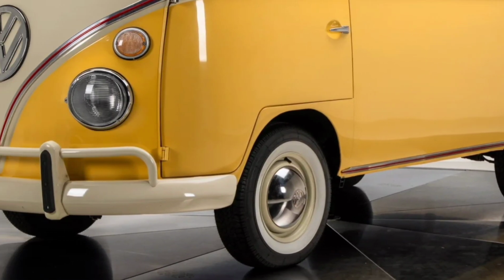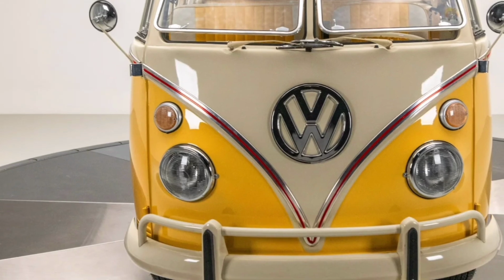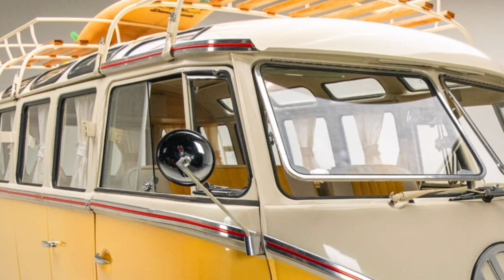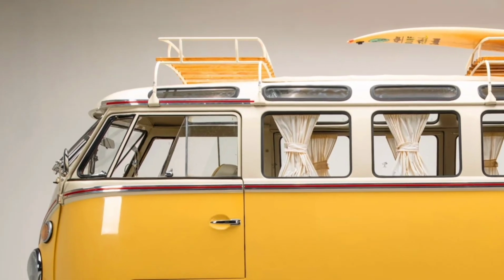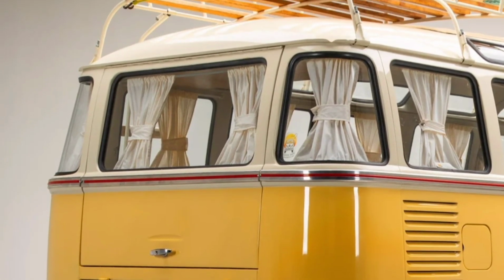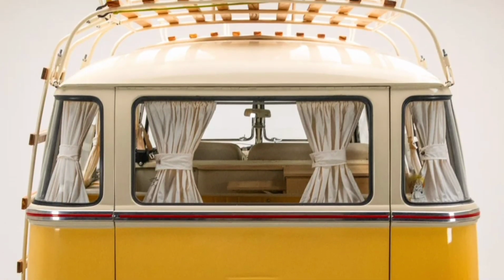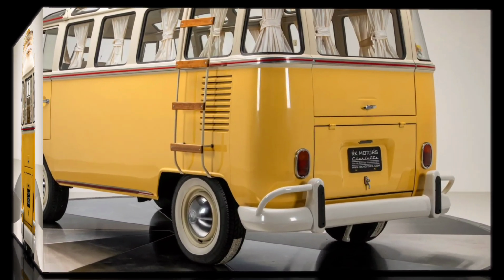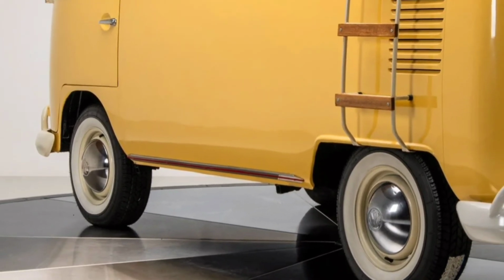VOLKSWAGEN microbus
VW Bus Classic
Vintage VW Van
Retro Microbus Design
Volkswagen Camper Bus
VW Bus Restoration
Iconic Microbus Features
Volkswagen Van Life
Classic VW Transporter
Microbus Performance

The Volkswagen Microbus is an iconic symbol of freedom, adventure, and vintage charm. Known for its rounded shape, large VW emblem on the front, and wide panoramic windows, this vehicle became a cultural legend during the 60s and 70s. Its interior offers simple yet practical seating arrangements, often converted into campers for road trips. The Microbus boasts a reliable flat-four engine, delivering smooth performance for its era. Loved by collectors and adventurers alike, the VW Microbus represents a timeless design that continues to inspire the spirit of exploration and nostalgia among automotive enthusiasts worldwide.

Timestamps
00:00 – Introduction to Volkswagen Microbus
00:25 – Iconic Exterior Design Features
00:50 – Engine and Performance Details
01:15 – Interior Cabin and Space Utilization
01:40 – Popularity in Pop Culture and Travel
02:05 – Restoration Potential and Collector Value

"This is the ultimate retro VW van icon."
"The Microbus defines classic automotive charm."
"A timeless Volkswagen masterpiece for adventurers."
"The VW bus that captured a generation's spirit."
"Experience vintage travel freedom with this Microbus."
"A legend on wheels from the golden era."
"The original road trip king by Volkswagen."
"A rolling symbol of classic exploration."
"The beloved VW van that sparked nostalgia."
"An iconic microbus built for timeless memories."

Specifications (Volkswagen Microbus)
Engine: 1.5L / 1.6L Flat-Four Air-Cooled Engine (varies by model year)
Horsepower: approx. 44-60 hp
Torque: approx. 102 Nm
Transmission: 4-speed manual
Drivetrain: Rear-Wheel Drive (RWD)
Brakes: Drum (front and rear)
Suspension: Torsion Bar (front and rear)
Fuel Tank Capacity: approx. 45 liters
Seating Capacity: 7-9 persons
Cargo Space: Flexible, convertible to sleeping area in camper versions
Top Speed: approx. 100-110 km/h